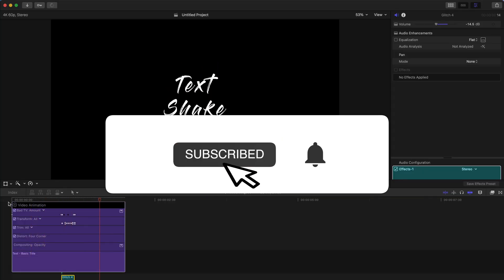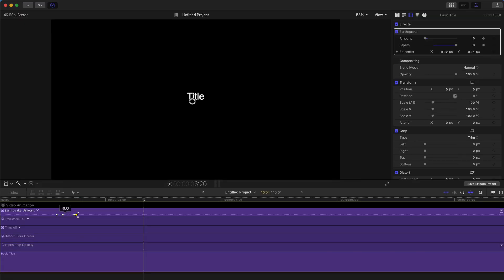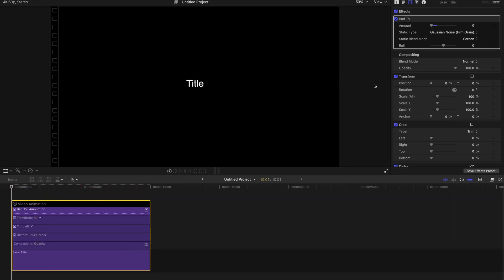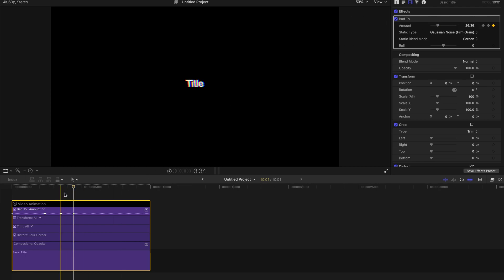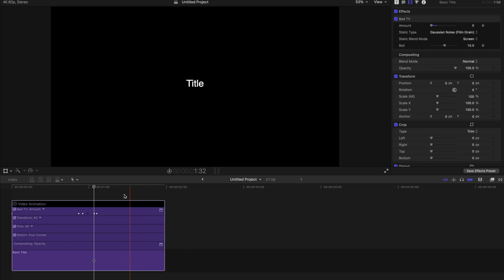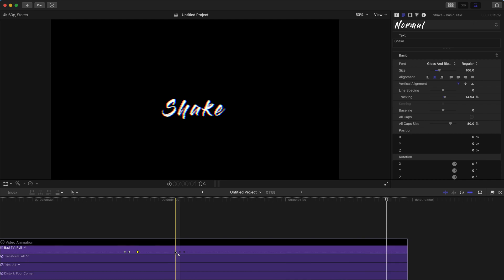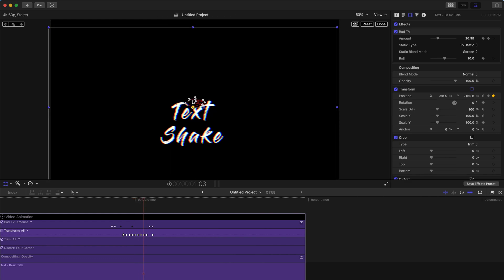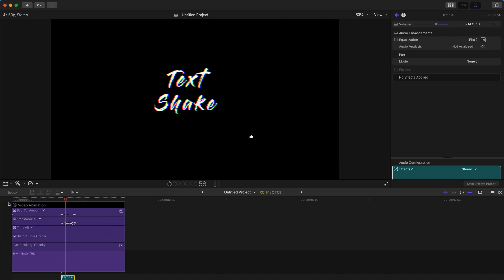FCPX Text Shake Effect | Final Cut Pro X Tutorial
Hi everyone, today I am showing you 2 ways to create simple text shake effects with Final Cut Pro X (FCPX)